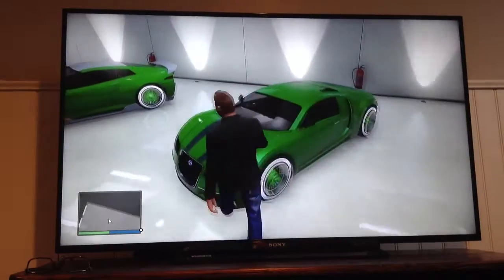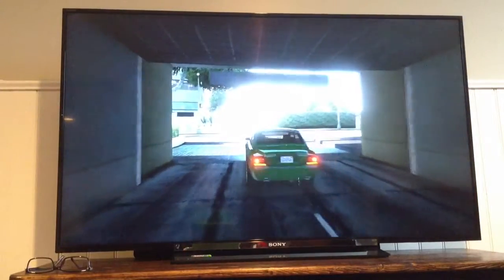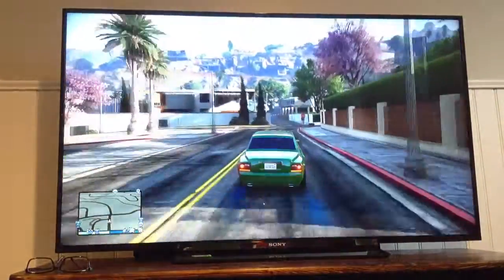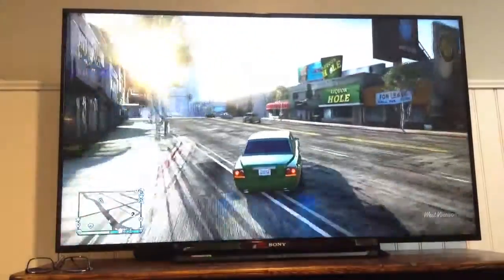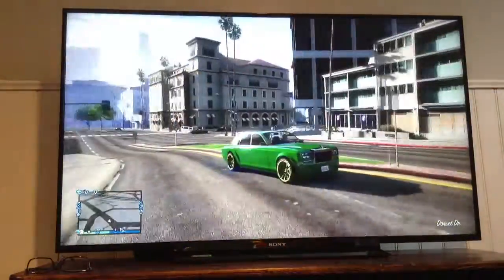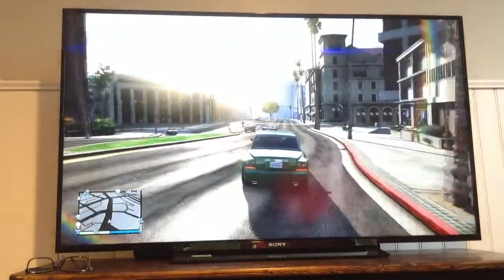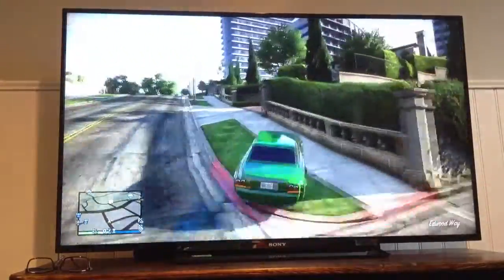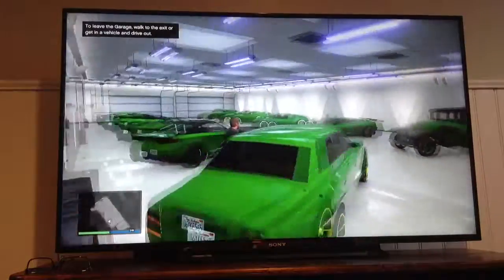Gta5 super diamond review